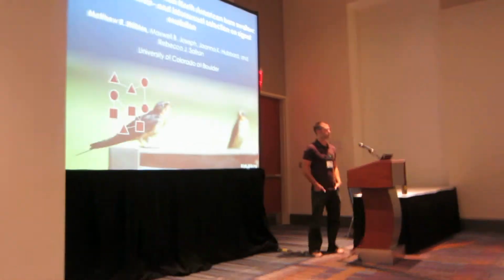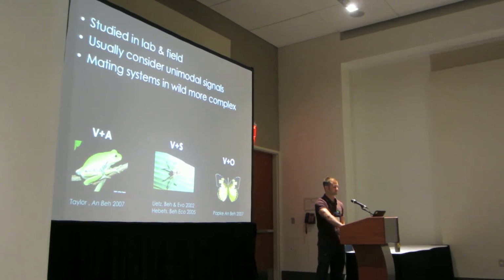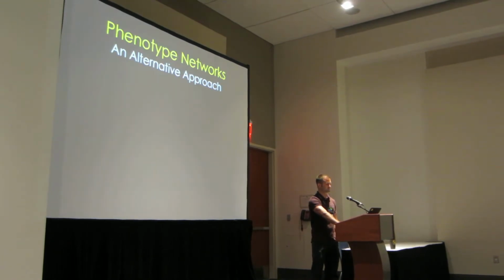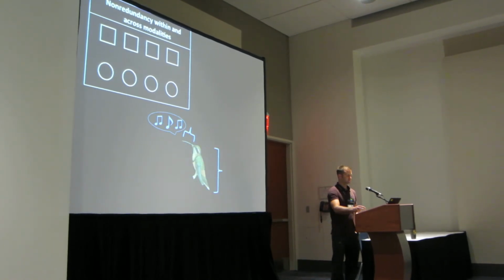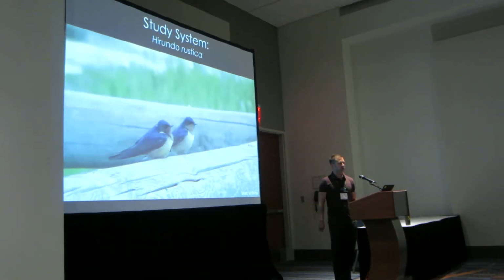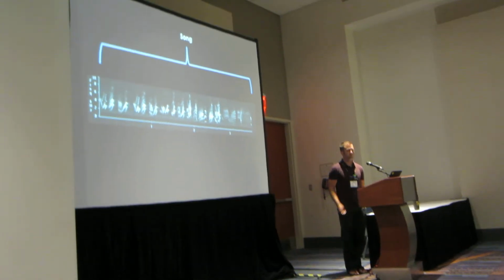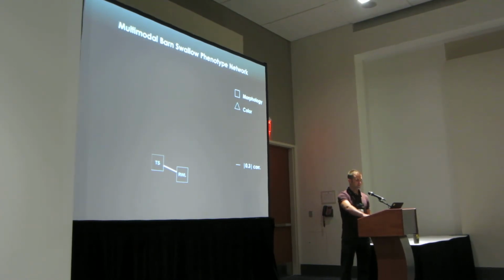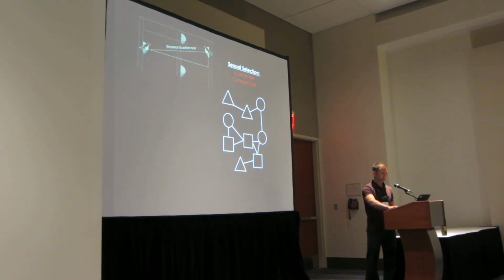Wilkins pt.1: Multimodal signaling in the North American barn swallow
Full Title: Multimodal signaling in the North American barn swallow: influences of intra- and intersexual selection on signal evolution

Matthew Wilkins with coauthors Maxwell Joseph, Joanna Hubbard, and Rebecca Safran